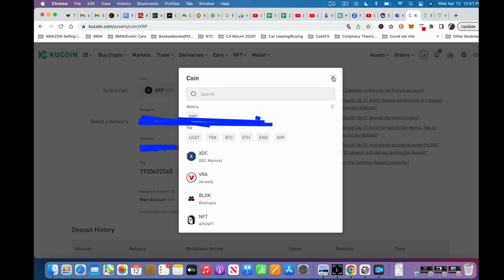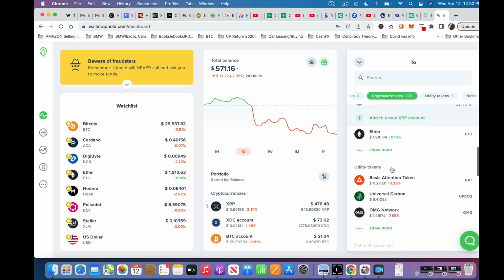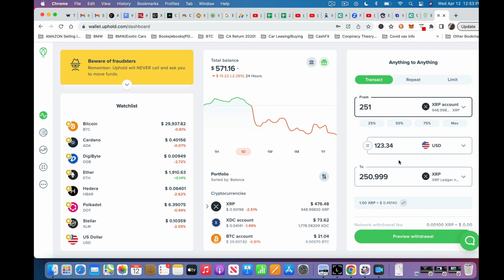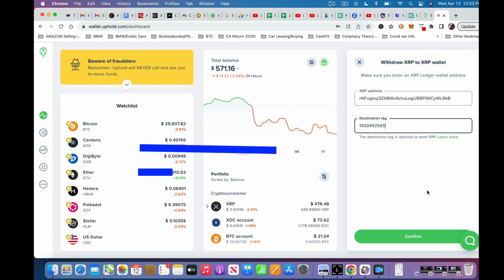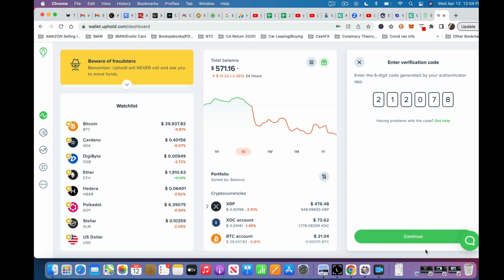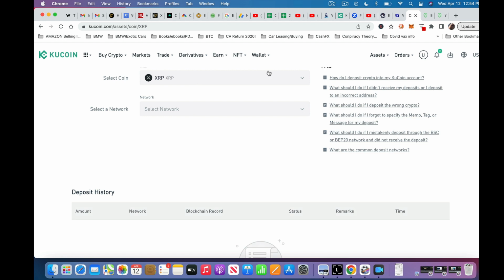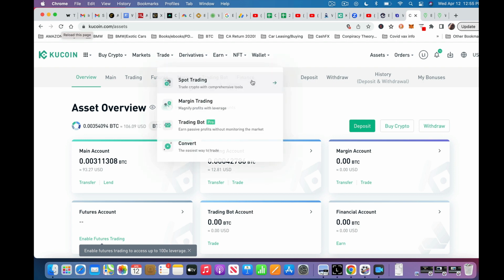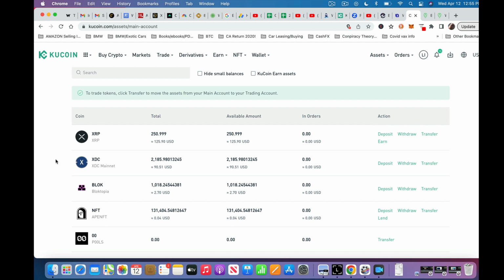How to Move XRP from Uphold to KuCoin for TRADING Purposes, Let's GO!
If you struggle to move XRP from Uphold to KuCoin for trading purposes this video is for you!

- How to navigate your way through the confusing landscape of the crypto space
- How to keep your head when everyone else is losing theirs
- Best practices during bull and bear runs
- How to use exchanges
- How to use wallets

Helpful resources:

Here's my top #1 recommended website for checking in on current cryptocurrency prices, researching white-papers and a whole host of other great features:

RECOMMENED EXCHANGES:

BITTREX

CRYPTO.COM

COINBASE

UPHOLD

RECOMMENDED WALLETS

EXODUS

LEDGER

MISCELLANEOUS

SHIELDFOLIO

My #1 recommendation if you want to be cryptic with your crypto passwords

CRYPTOTRADER FOR TAX PURPOSES

ITRUSTCAPITAL

iTrustCapital is the leading digital asset IRA trading platform that allows clients to directly buy and sell cryptocurrencies and physical gold in real-time through their retirement accounts.